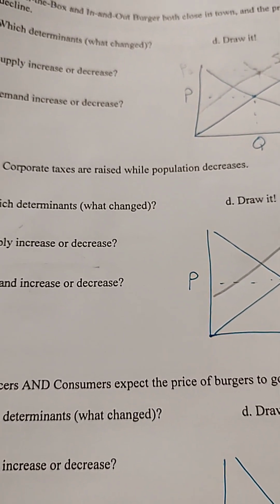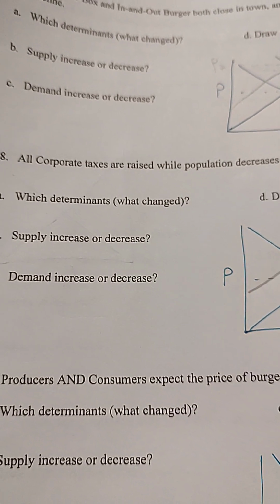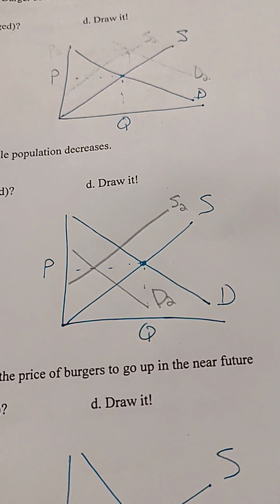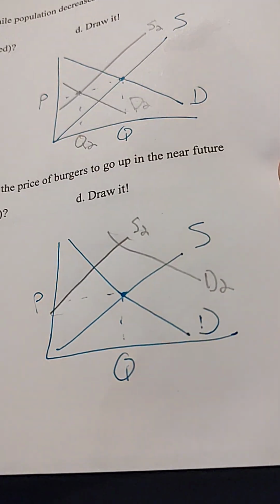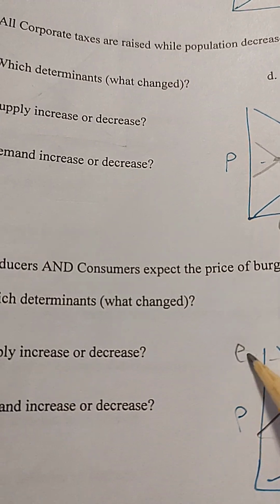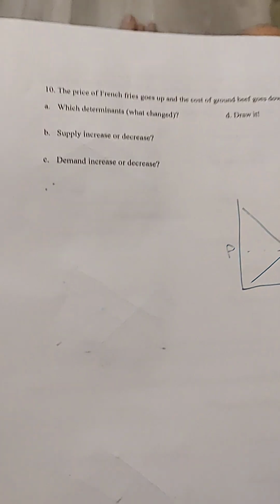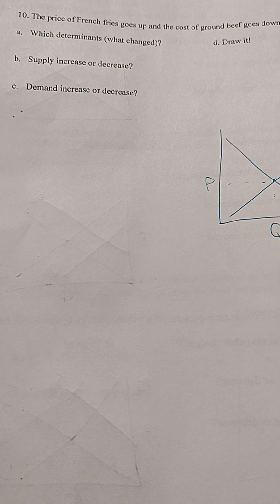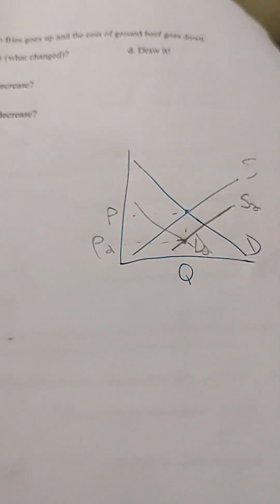AP/AICE multiple shifts review